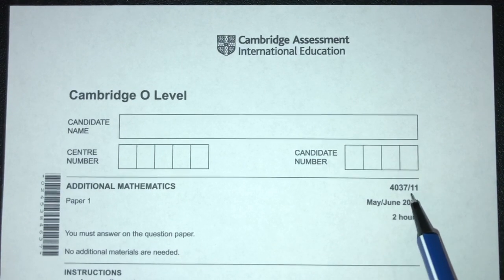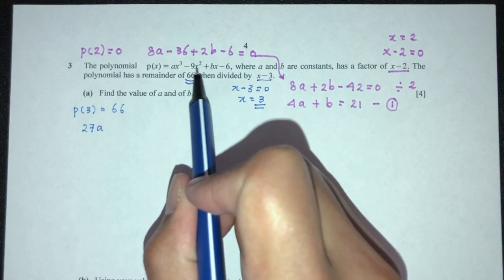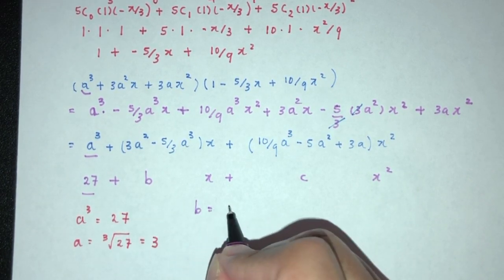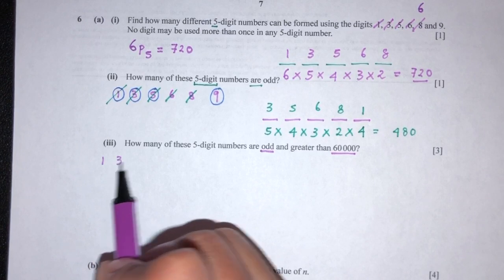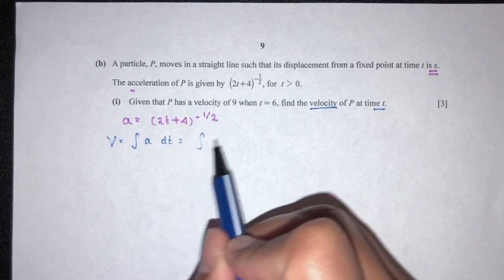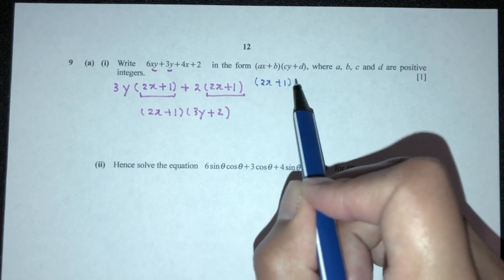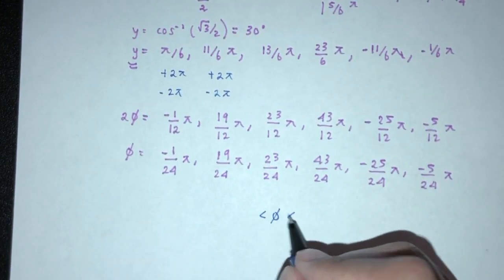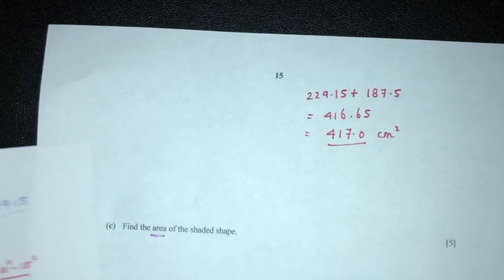O Level Add Math May June 2021 Paper 11 4037/11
O Level Add Math May June 2021 Paper 11 4037/11 Full Past Papers Solutions

00:00 Intro
00:12 Question 1
05:59 Question 2
08:29 Question 3
14:45 Question 4
20:35 Question 5
26:54 Question 6
35:58 Question 7
42:51 Question 8
48:43 Question 9
01:00:15 Question 10